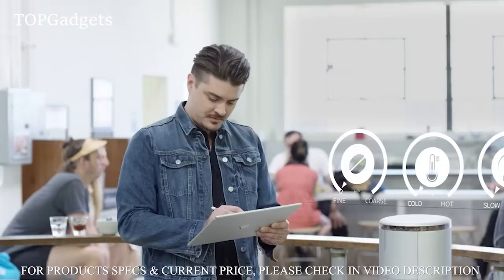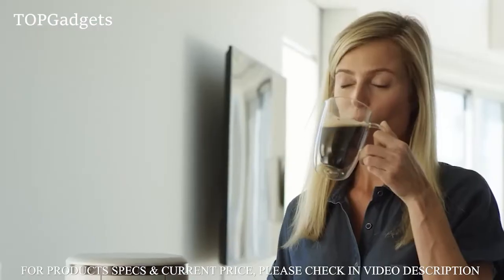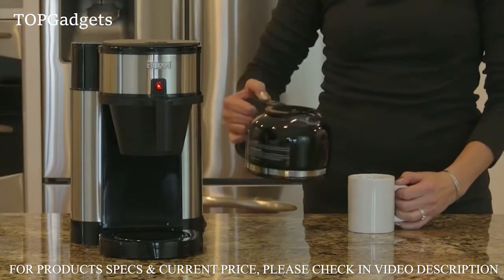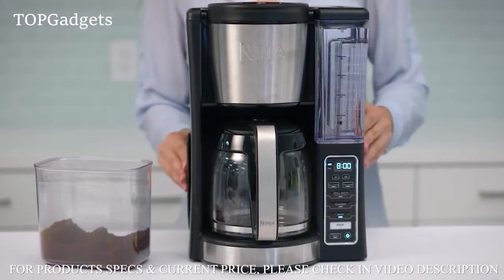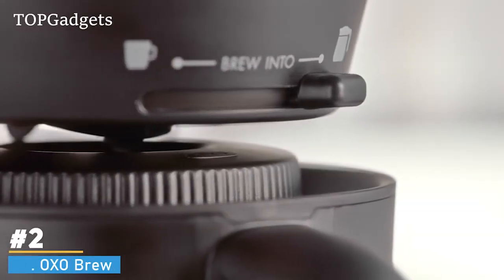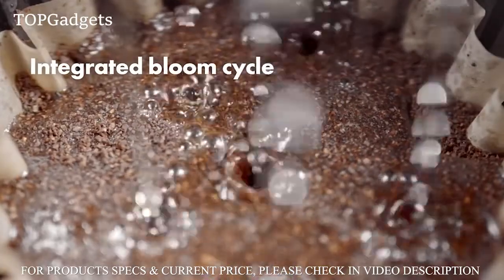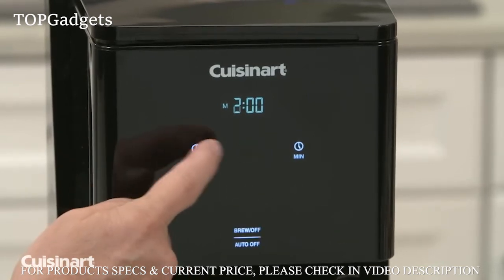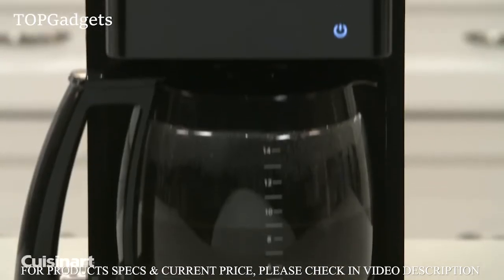5 Best Drip Coffee Makers You Can Buy In 2023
5️⃣.Spinn Coffee Maker

4️⃣.BUNN GRB Velocity Brew 10-Cup Home Coffee Brewer

3️⃣.Ninja 12-Cup Programmable Coffee Maker

2️⃣.OXO Brew 8 Cup Coffee Maker

1️⃣.Cuisinart 14-Cup Programmable Coffeemaker Touchscreen

►Enjoying my content well then don't forget to